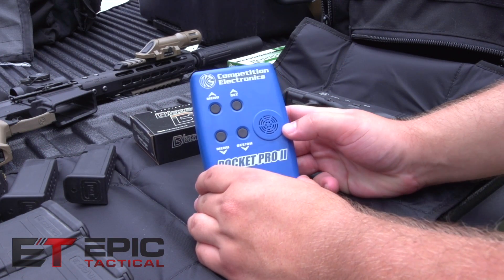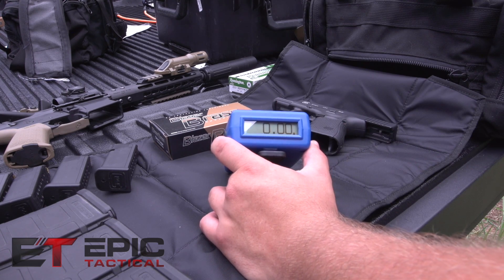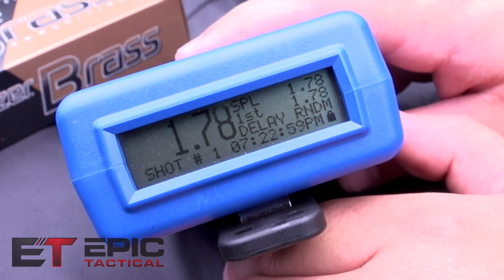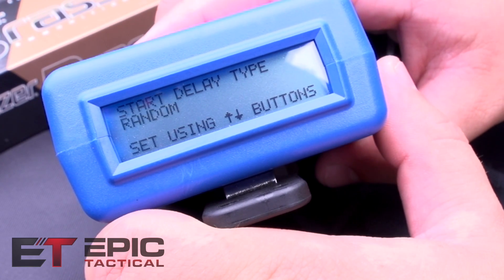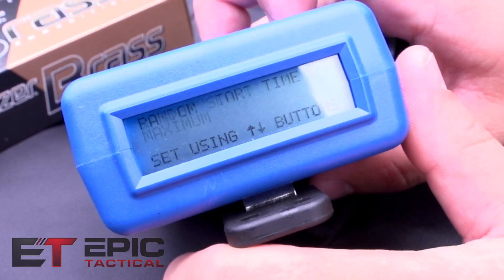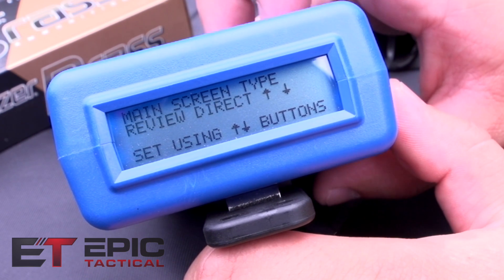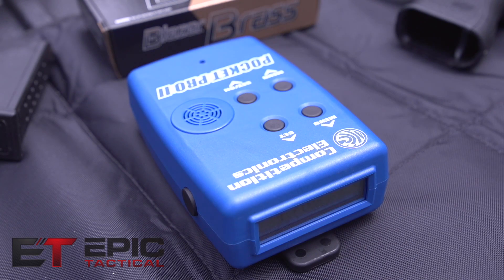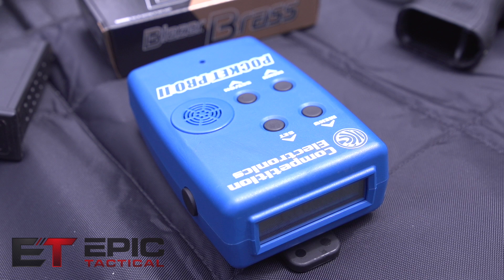Pocket Pro II Review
Our review of the Competition Electronics Pocket Pro II Shot Timer/Counter.